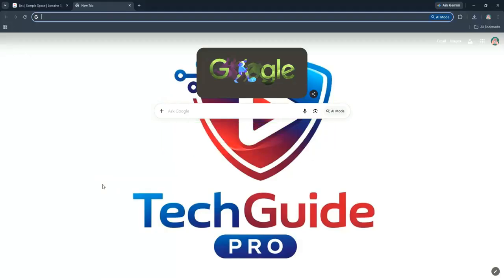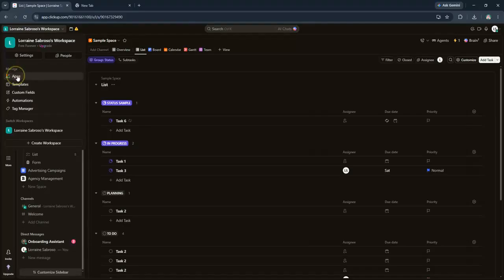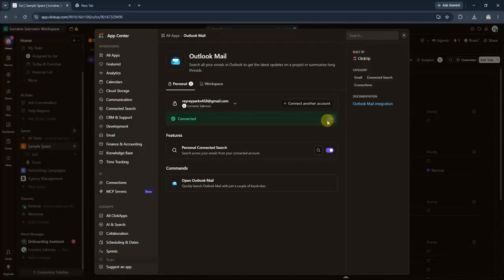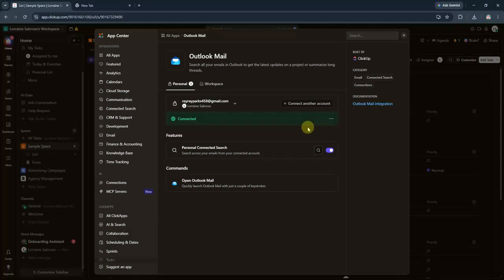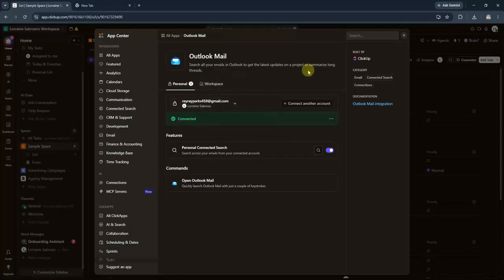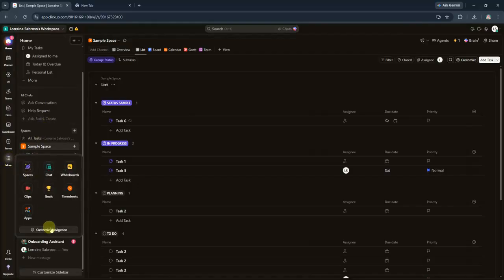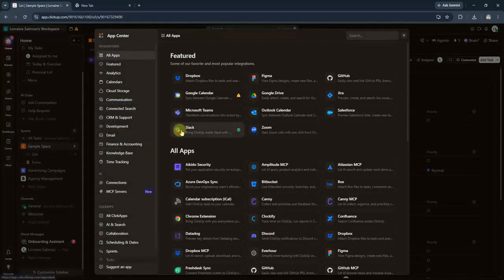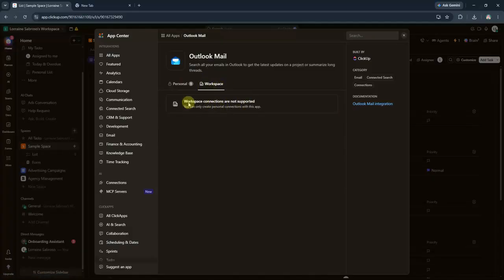How to Integrate ClickUp with Outlook - Easy Guide 2026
Learn how to integrate ClickUp with Outlook.

This comprehensive tutorial will guide you through the process of connecting ClickUp to Outlook, enabling seamless task management and email organization. By integrating these powerful tools, you'll enhance your productivity and streamline your workflow, allowing you to manage tasks, deadlines, and communications all in one place. Discover the step-by-step methods to sync your ClickUp tasks with Outlook calendar events, ensuring you never miss a deadline again.